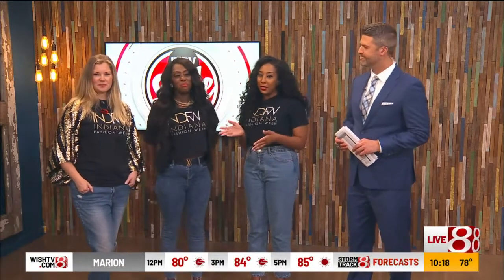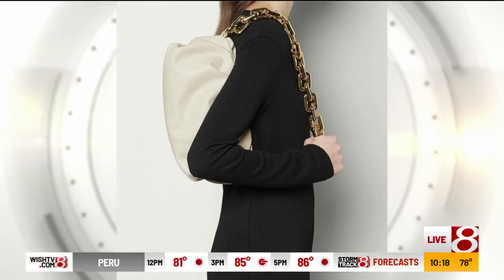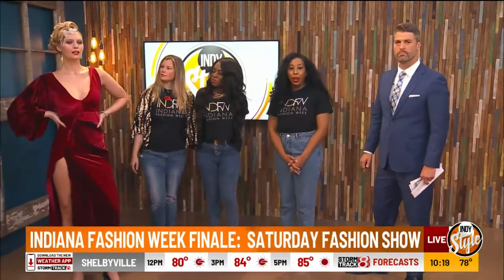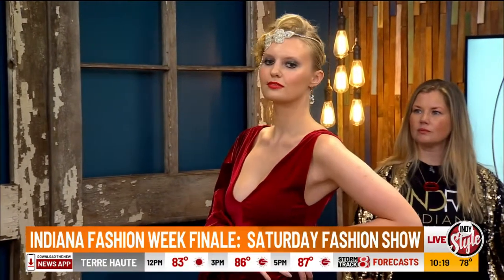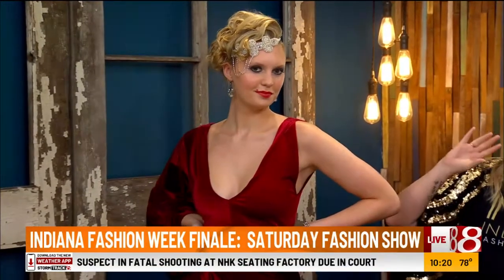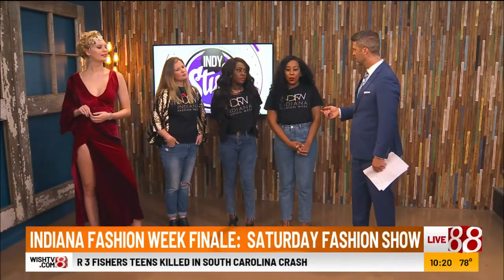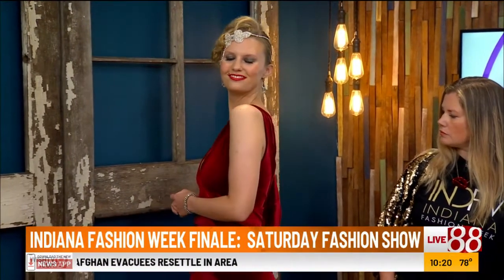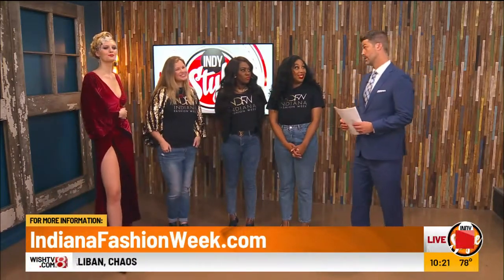Indiana Fashion Week